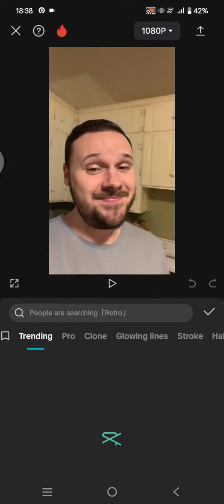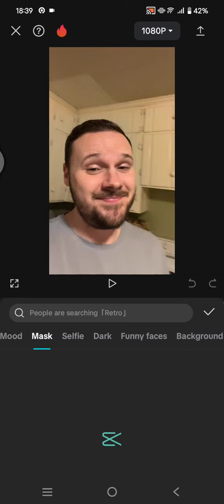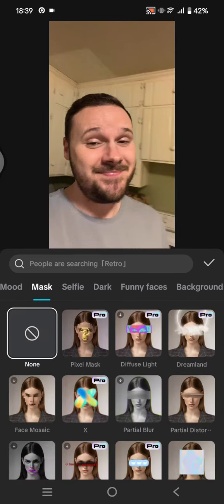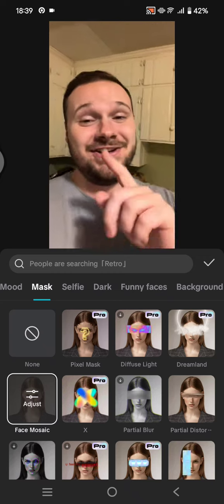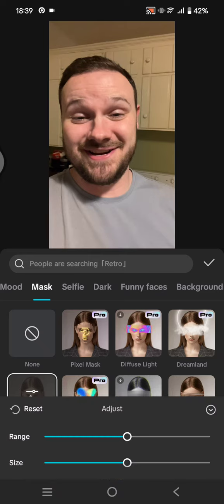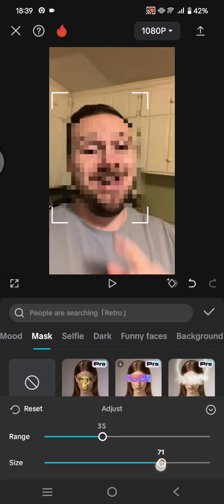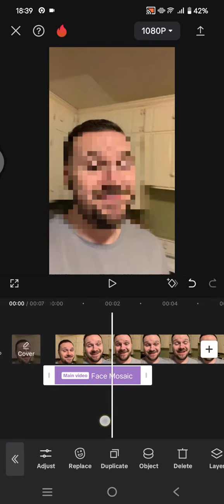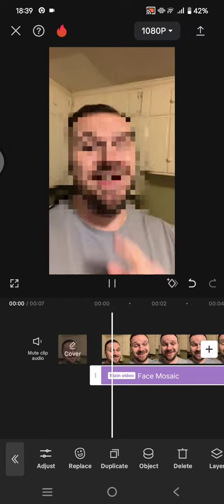💲 ULTIMATE GUIDE: How to Cover Your Face in a Video with Mosaic Effect on CapCut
Learn how to use the face mosaic effect on CapCut to cover your face in a video